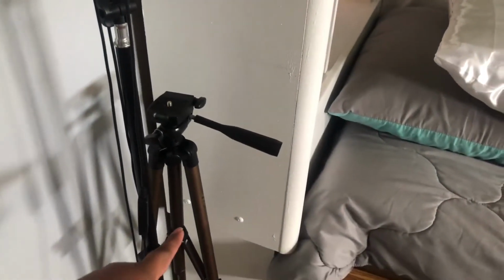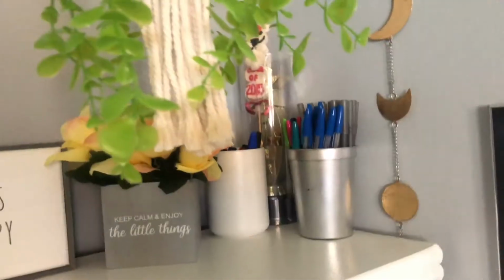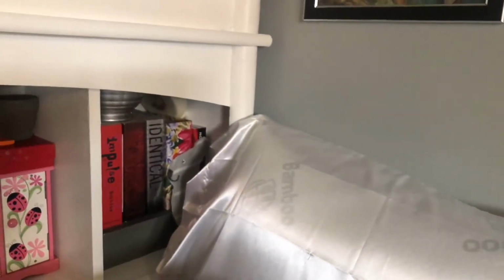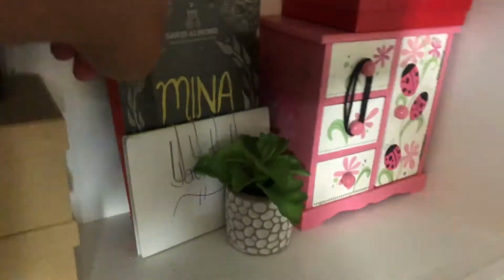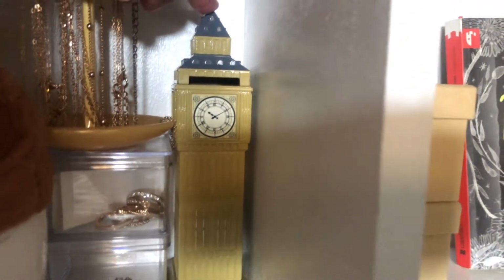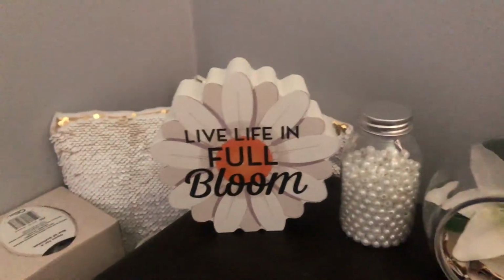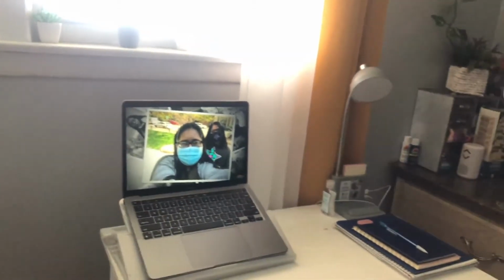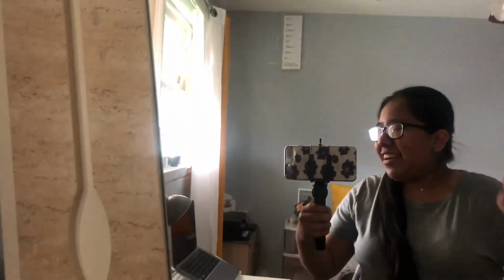*AESTHETIC- EXTREME + HUGE room transformation Pt. 2. Overly Cute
Lovelies:

Hello, greetings: It's Jacqueline

In today's video, I will be sharing with all of you the huge transformation I made to my room, very aesthetic and well pleasing. I have been looking to create this video, and this has been one of my favorite videos so far, besides a few others.

As always, hugs at a distance and much love.

Mwah,
Jacqueline